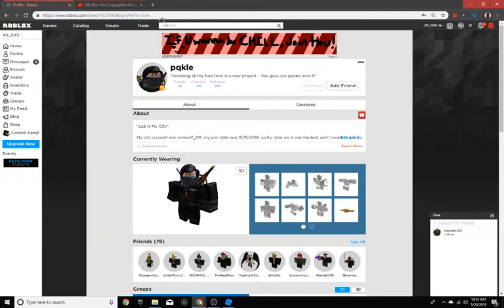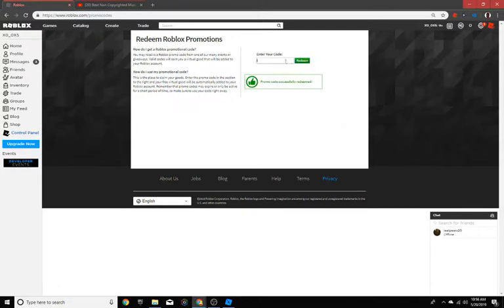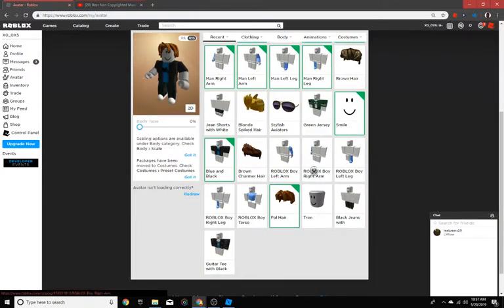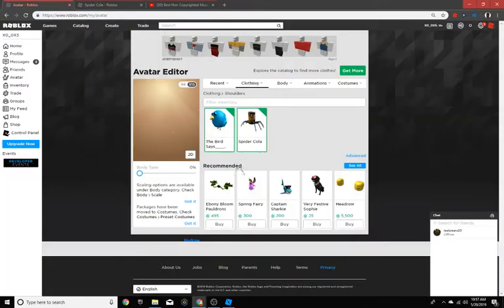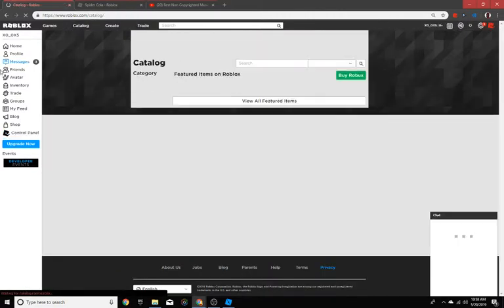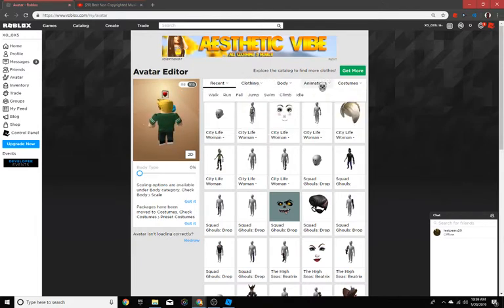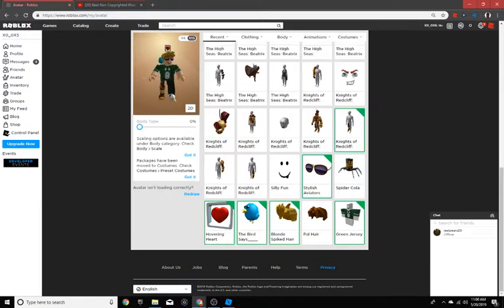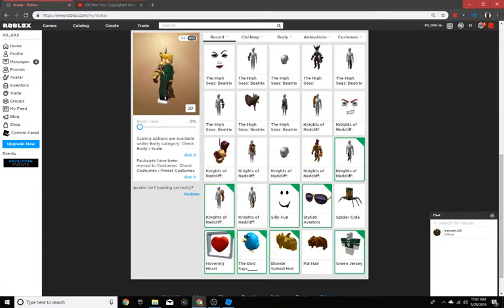How to look good with no robux boy version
How to look really cool with no robux!